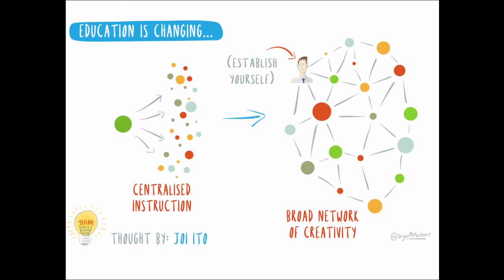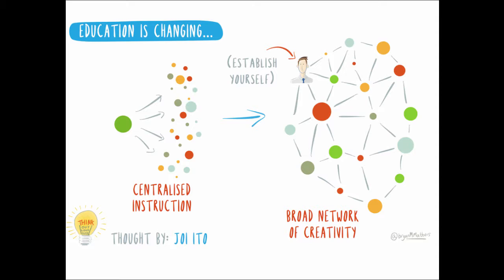Module 4: How Learning is Changing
A brief introduction to Module 4, Advanced Teaching with Technology at CSU Channel Islands.